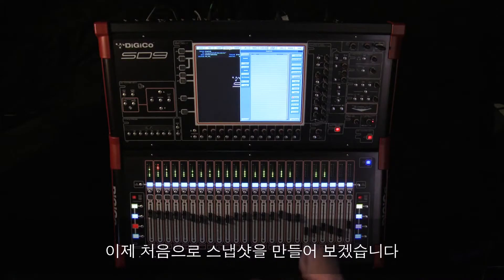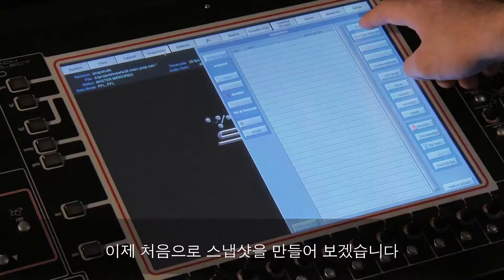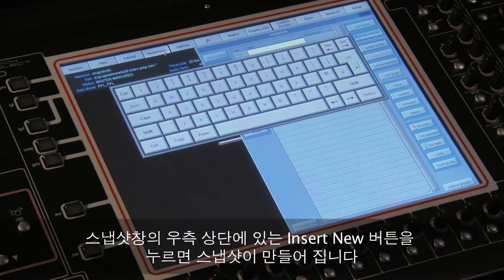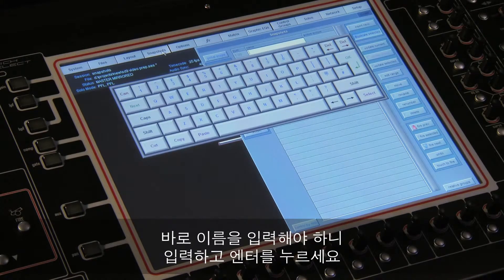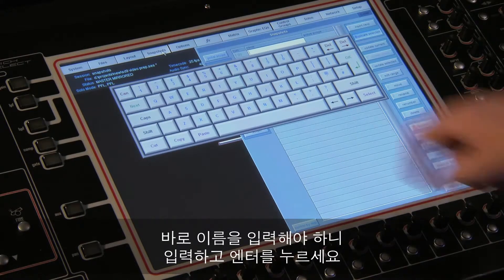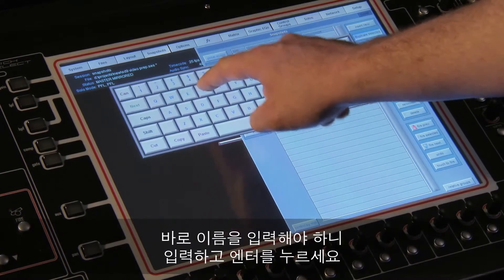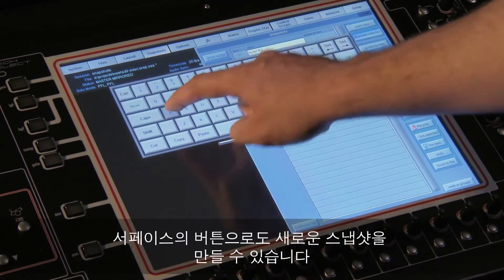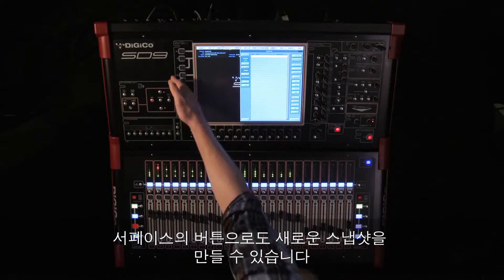37 Snapshots Creating Snapshots